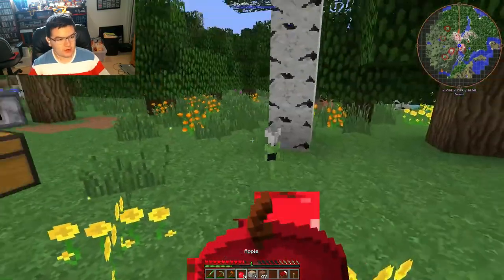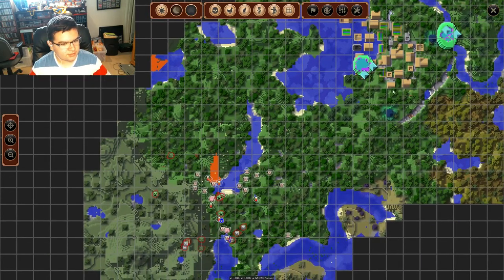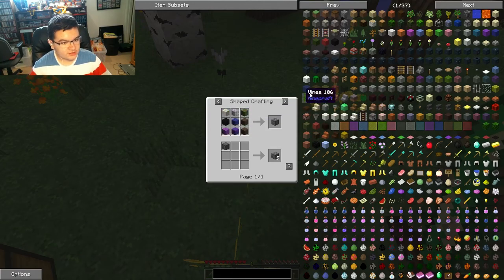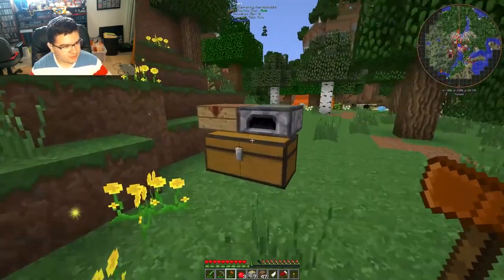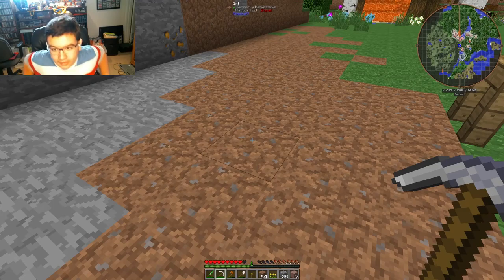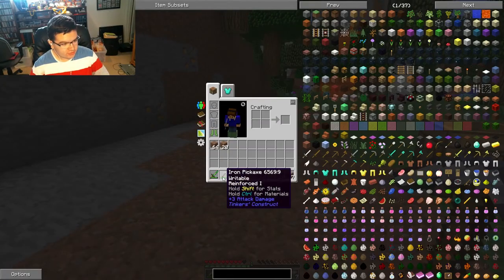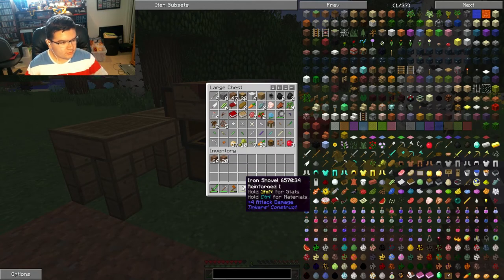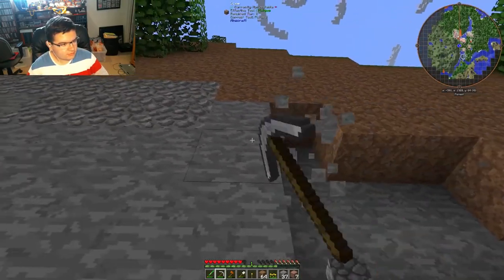FTB Infinity Evolved Expert Mode EP#2